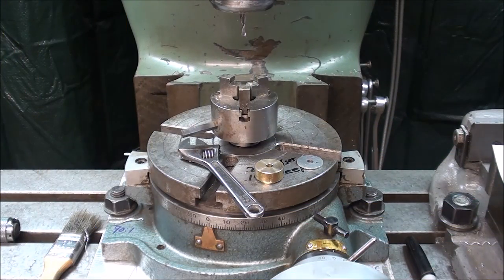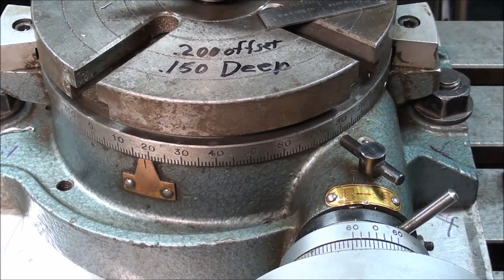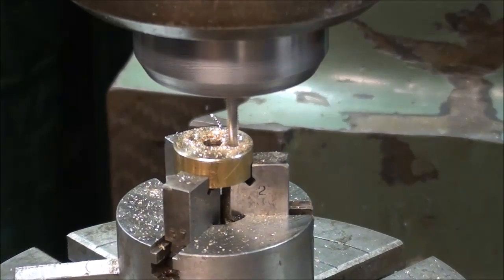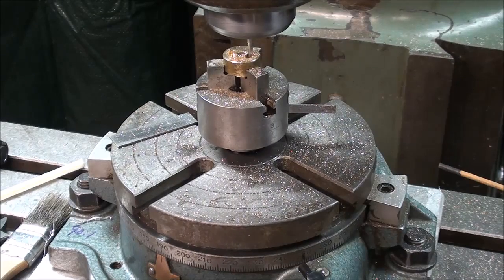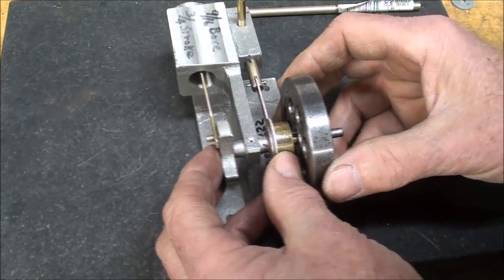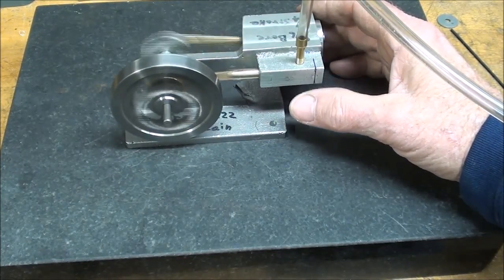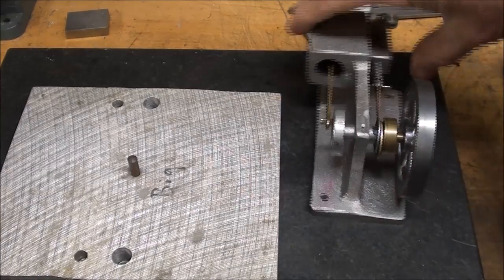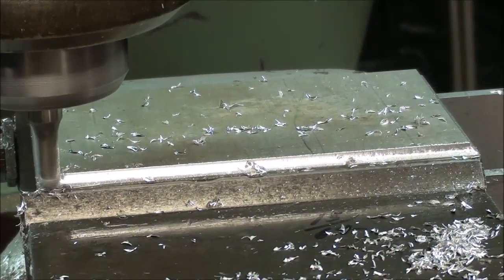tubalcain BUILDS A HORIZONTAL STEAM ENGINE Part 7 of 8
This video consists of 8 parts-running time is over 3 hours.
This horz. engine is made from an alum. casting & uses a piston valve.
Bore is 9/16", stroke 3/4".